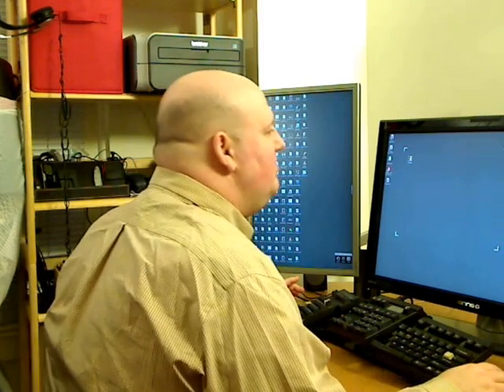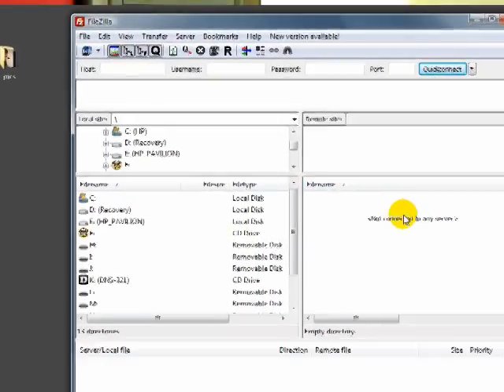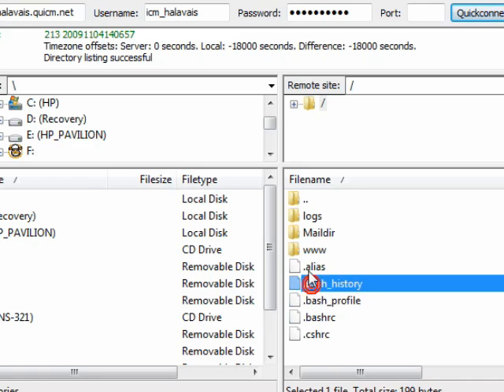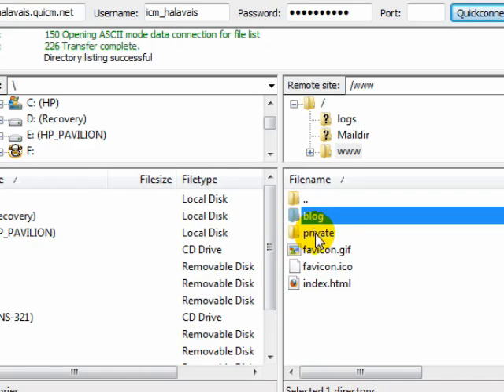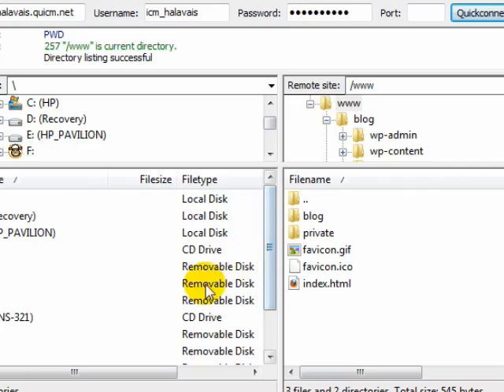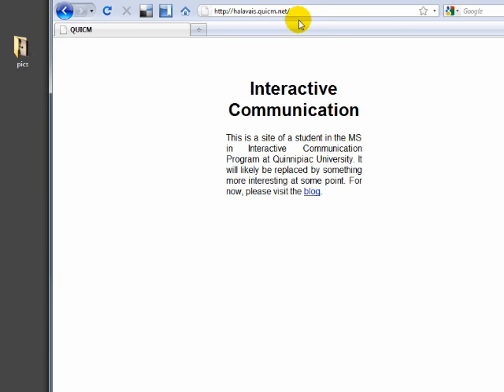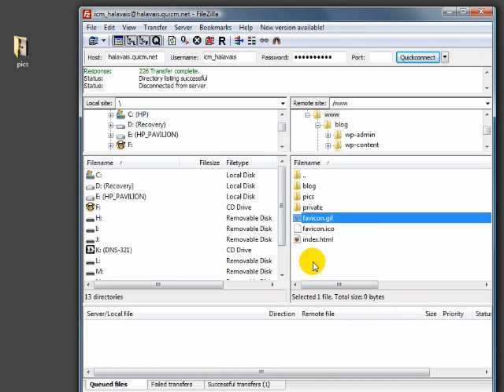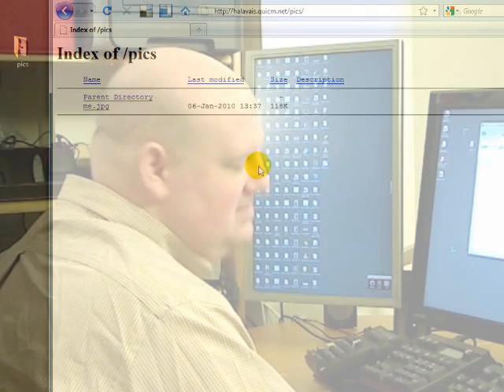505-1-4 Using FTP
Showing how to use Filezilla to upload an image file to the web. for more information.